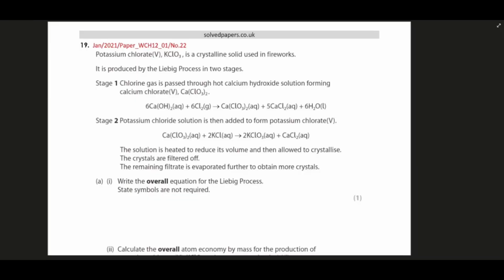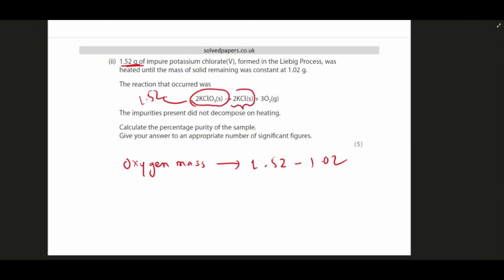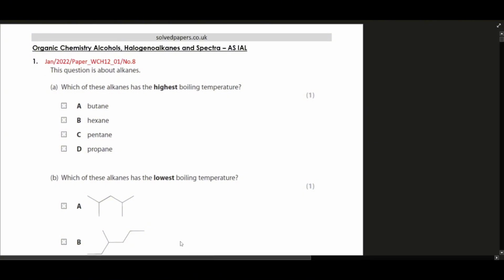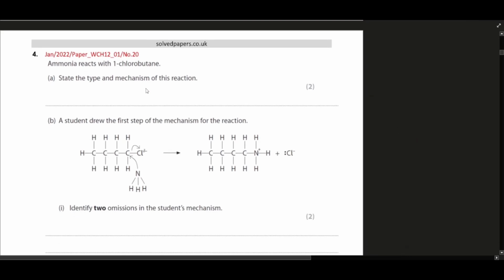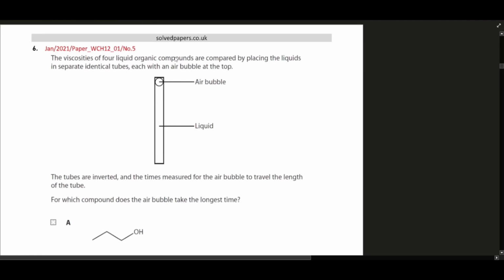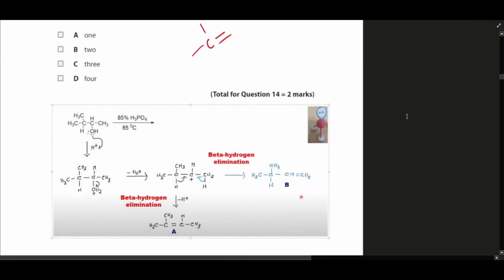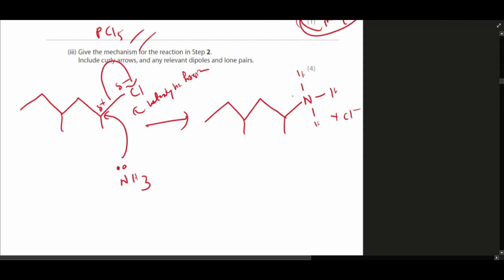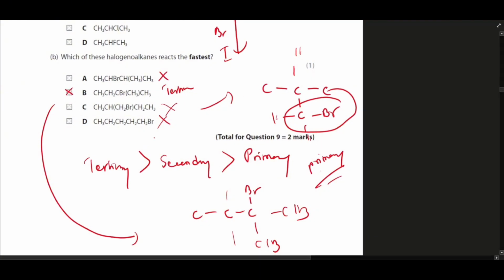Edexcel AS Organic Chemistry WCH12/01| Halogenoalkanes & Spectroscopy | Topic-Wise Questions Solved